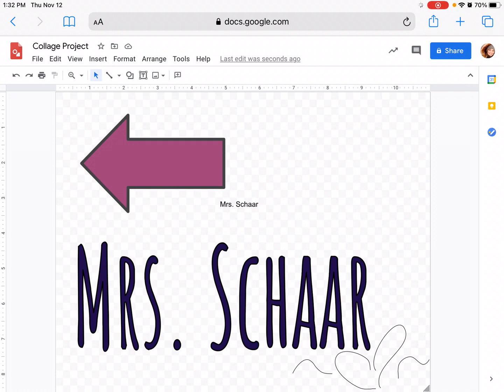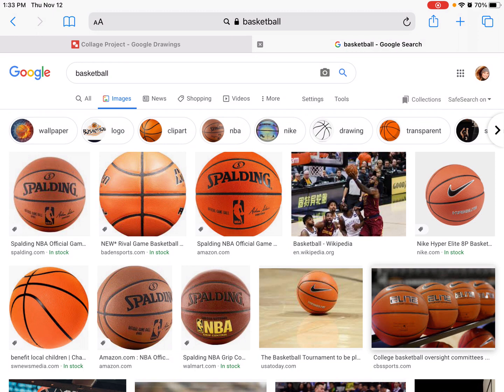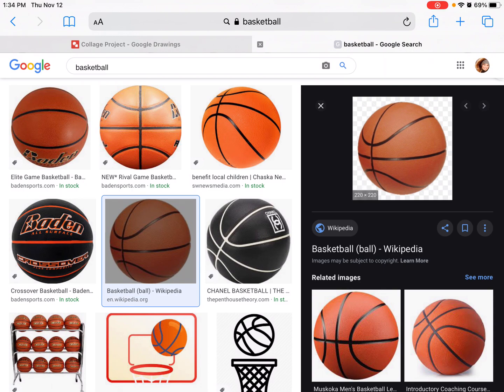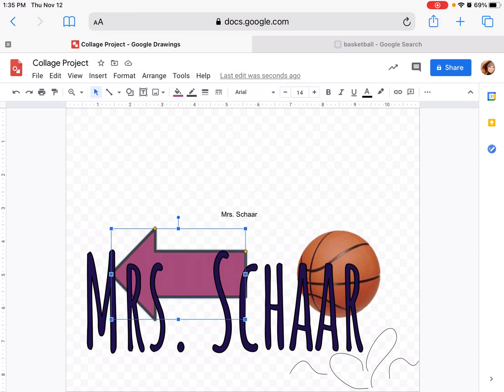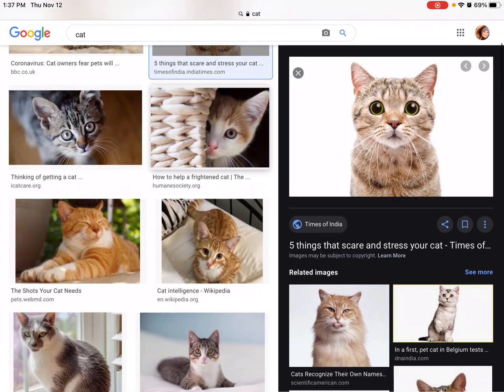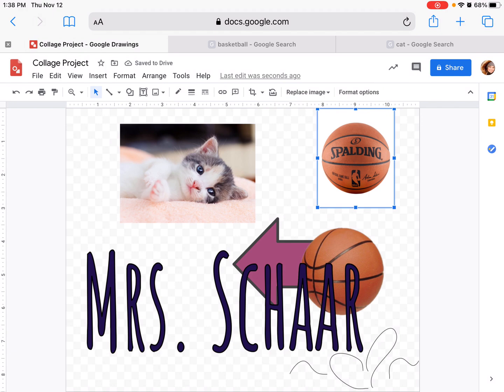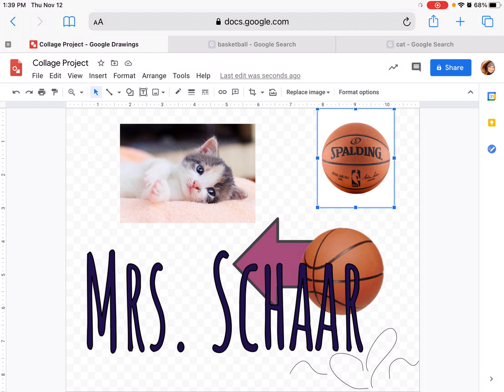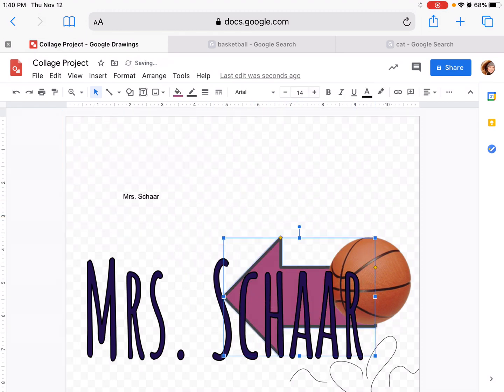Step 2: Google Drawing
How to add transparent photos in google drawing for digital collage.